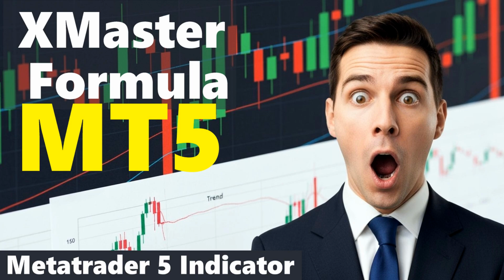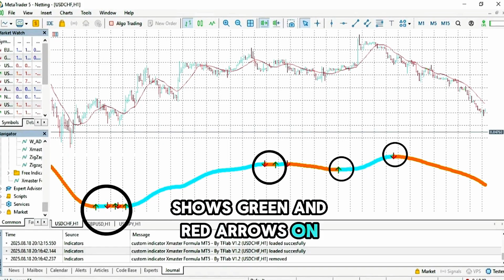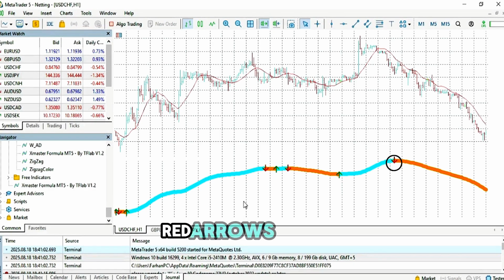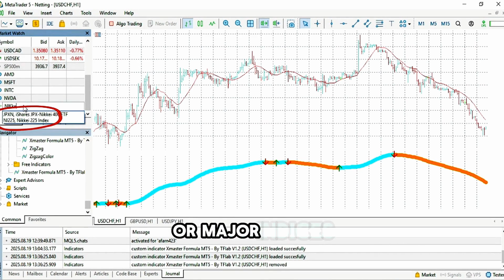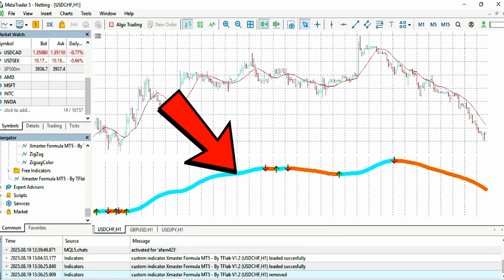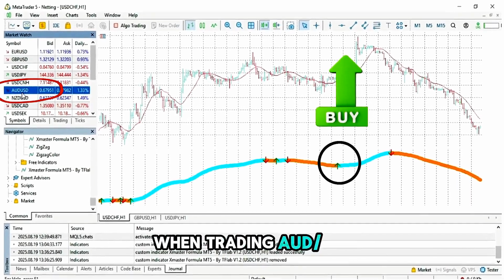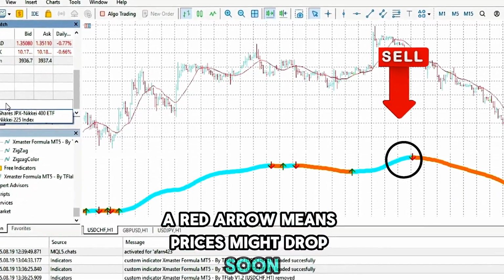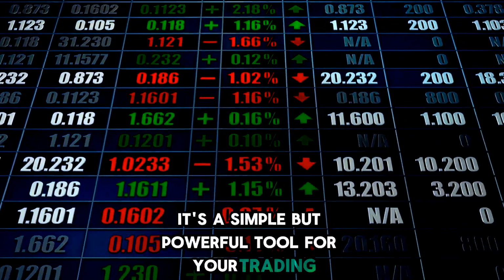The Xmaster Formula Indicator for MT5 Best Forex Trading Indicator Explained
Unlock the power of the Xmaster Formula Indicator on MetaTrader 5 (MT5) — one of the most popular and accurate indicators used by Forex traders worldwide.

In this video, we’ll show you:
✅ How to download and install the Xmaster Formula Indicator on MT5
✅ How the indicator works for trend direction and entry confirmation
✅ Tips for combining it with other tools for higher accuracy

The Xmaster Formula helps traders identify strong buy/sell signals with a simple visual interface — perfect for both beginners and experienced traders.

📈 MT5 Indicator Name: Xmaster Formula
📊 Platform: MetaTrader 5 (MT5)
💡 Works with Forex, Gold, and Crypto pairs